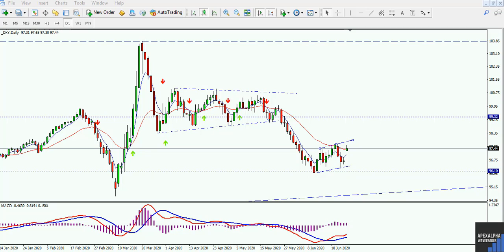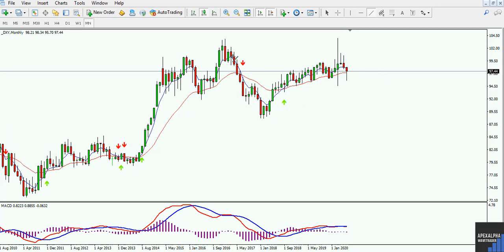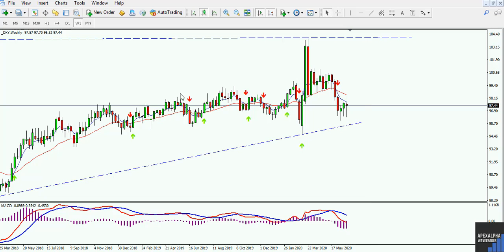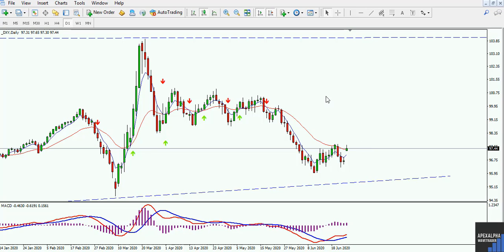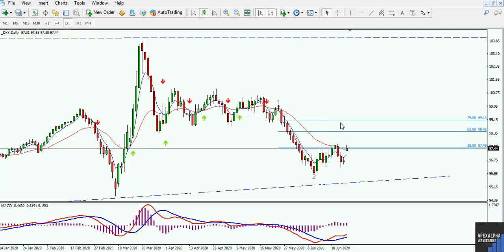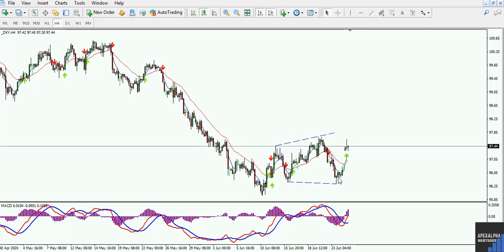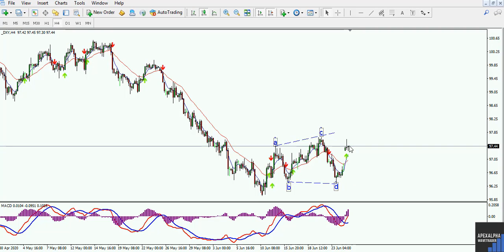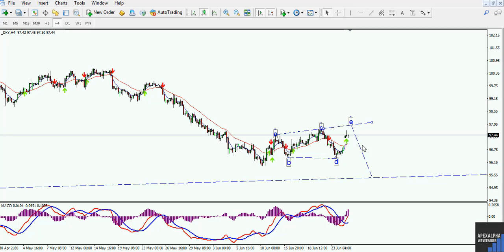28 June 2020 Dollar Index Analysis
A simple yet efficient look at how the $ is setting up for the upcoming week. Enjoy!

Happy trading!